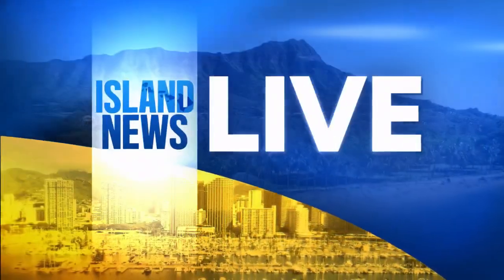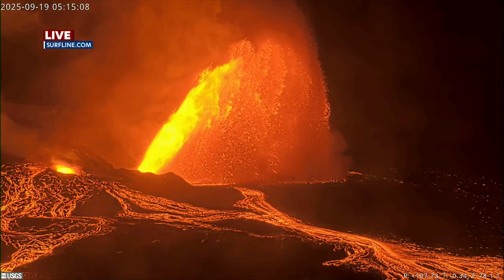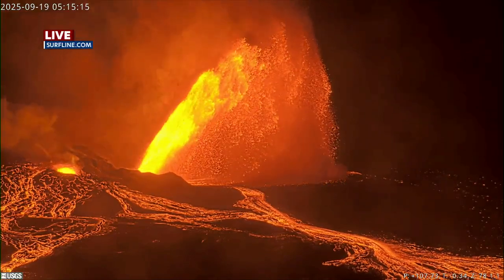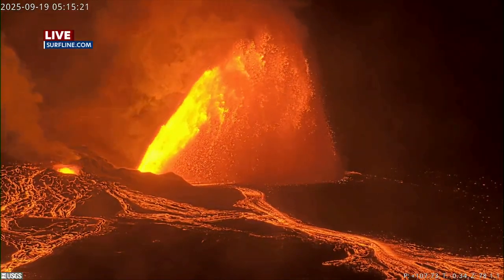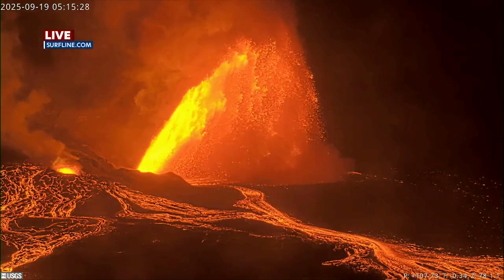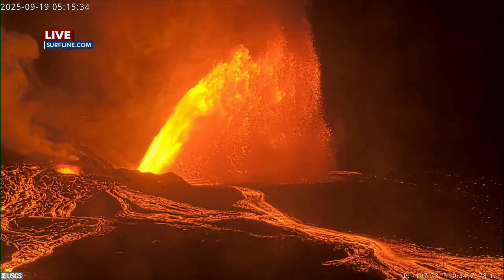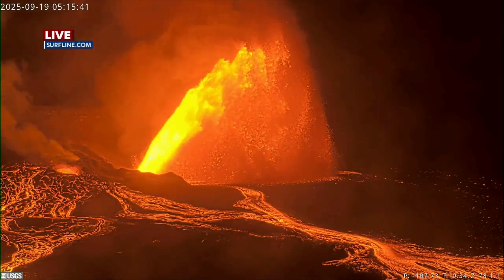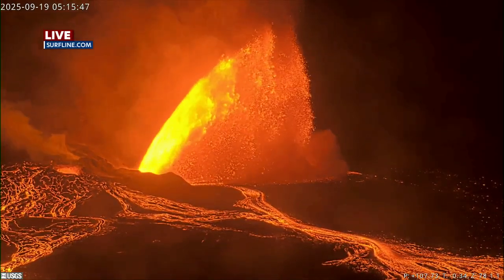Eruption episode 33 begins at Kilauea with soaring lava fountains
Kīlauea’s latest eruption, Episode 33, started early this morning inside Halemaʻumaʻu crater. Lava fountains are shooting over 500 feet high, with a gas plume rising to 10,000 feet. All activity is confined to the summit crater within Hawaiʻi Volcanoes National Park and is not impacting nearby communities or air travel.